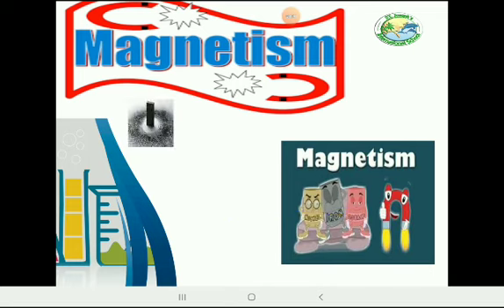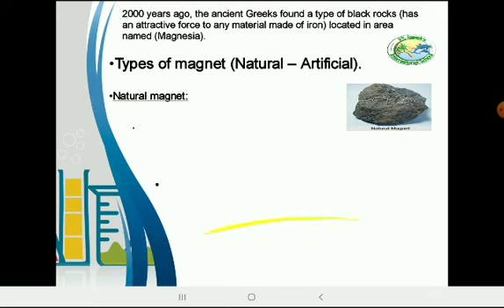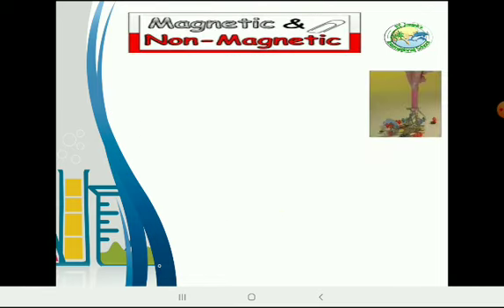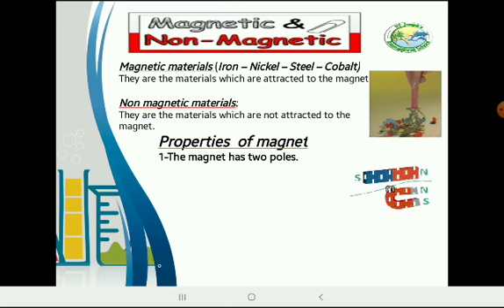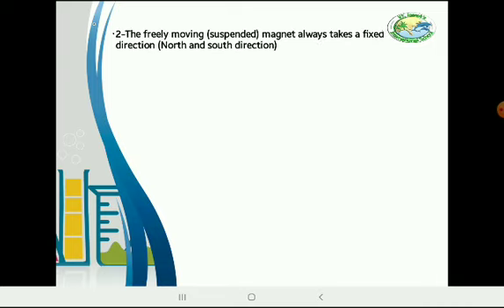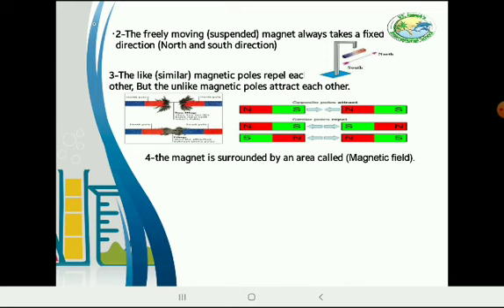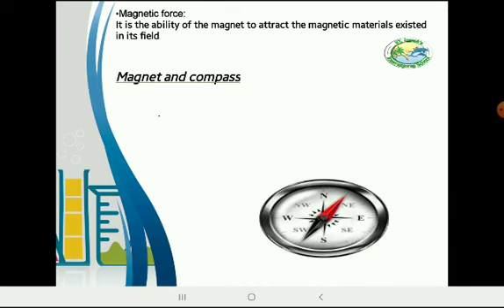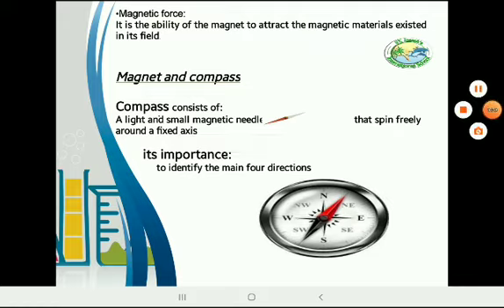primary 5 unit 1 lesson3